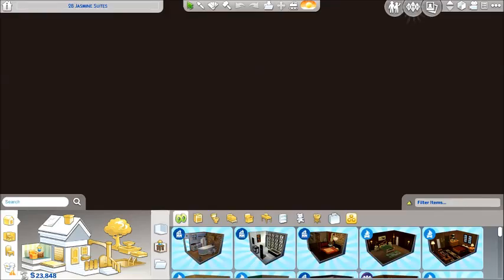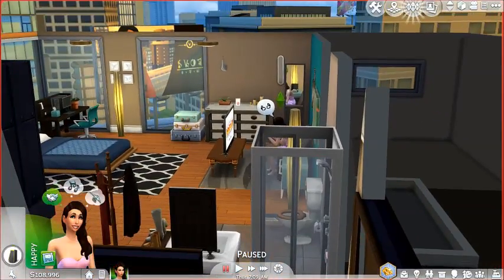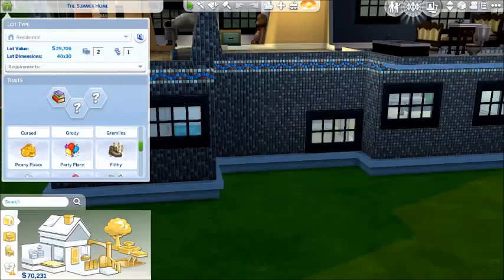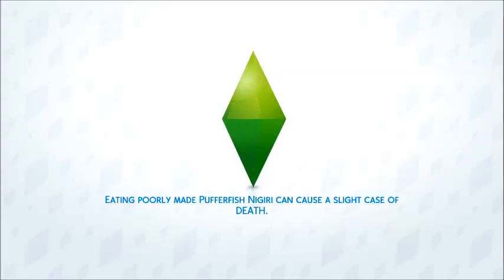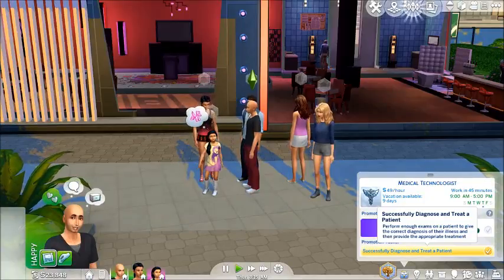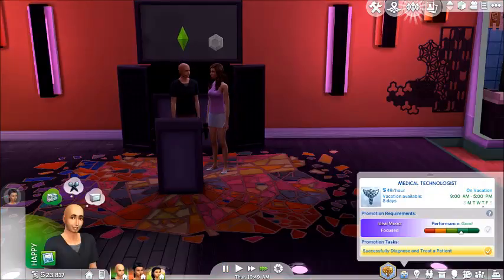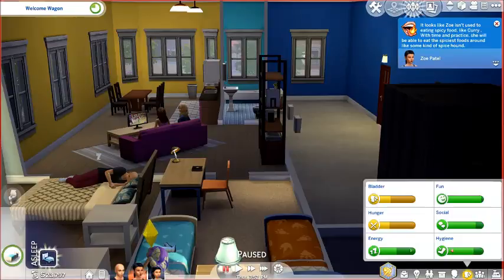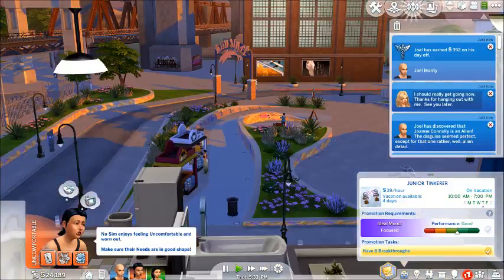Let's Play: The Sms4: All in one: Part4: Apartment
in this part the sims move to an apartment in san Myshuno and we go to a karaoke bar